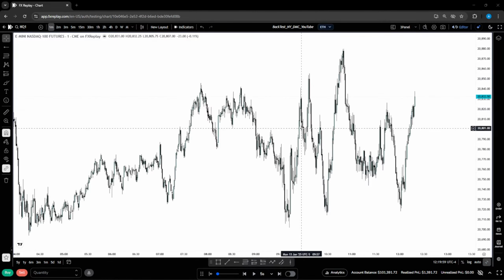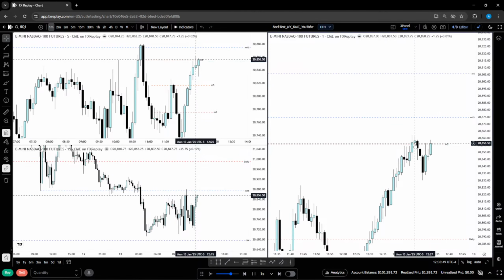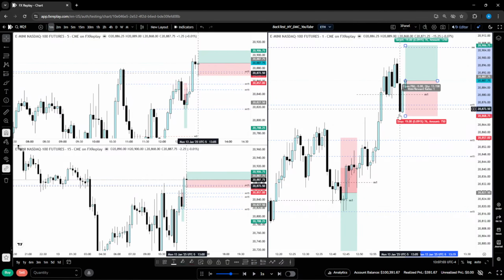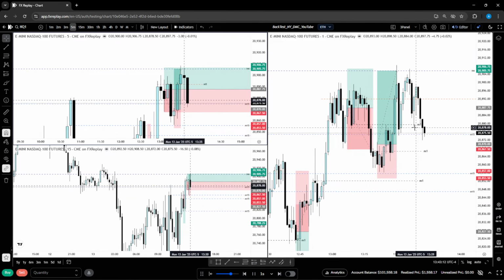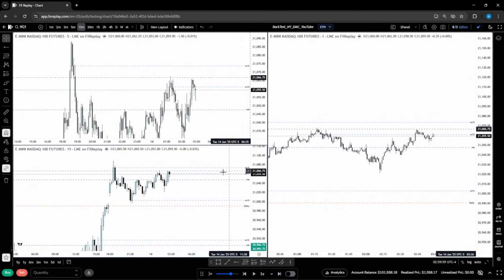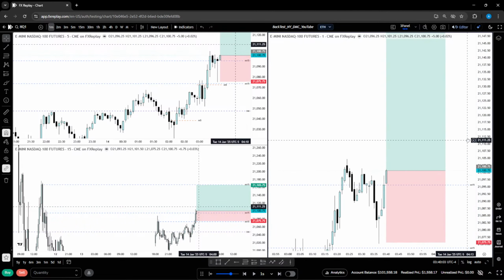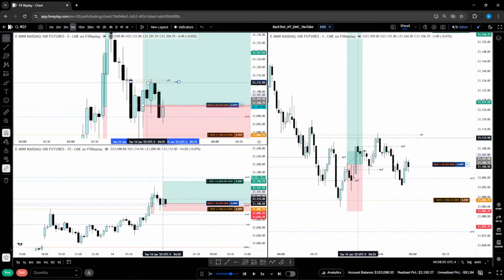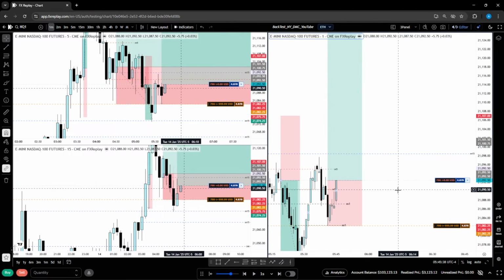Nasdaq Futures 2025 BackTesting and study of Trend Progression #4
In this video series we are studying impact of key monthly weekly daily levels on price action to learn and  backtest on 2025 NQ price action.